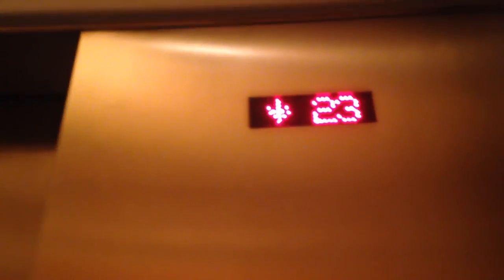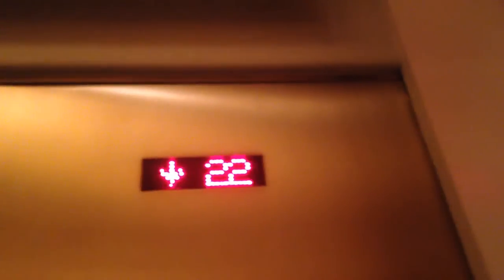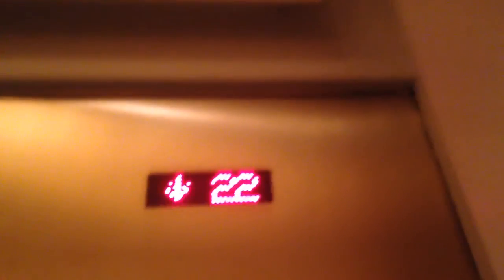Fast ThyssenKrupp Tower Suite Elevators@Wynn Las Vegas, NV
Not without permission, and they will not accept a regular key. You have to have a tower suites key or find some other way in.